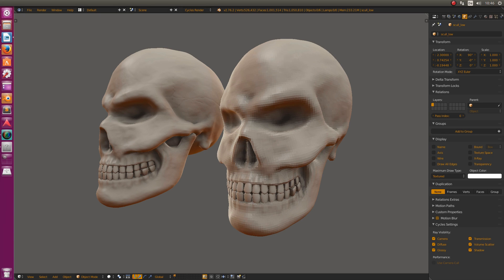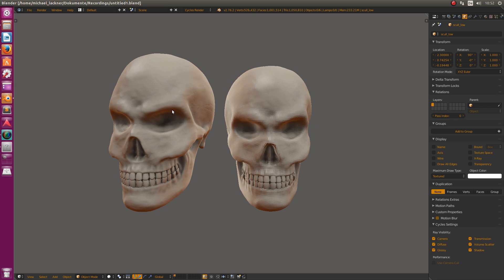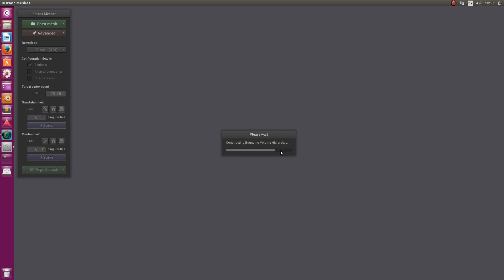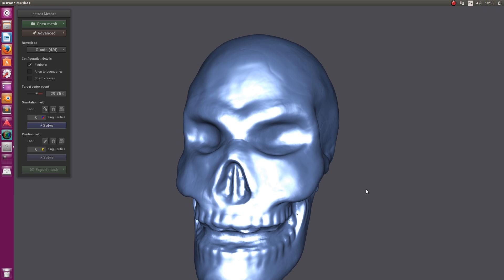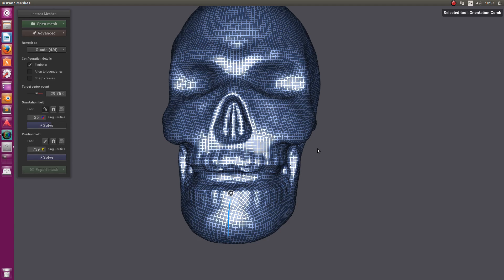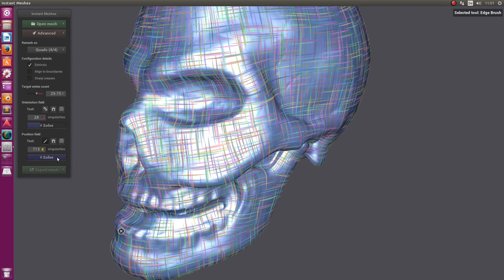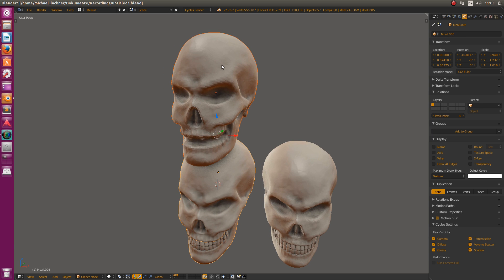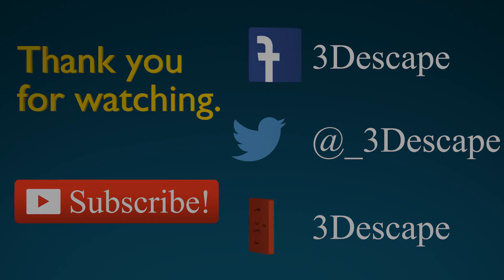Instant Meshes: A free quad-based autoretopology program[English/HD]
Have you ever dreamed about a one click, quad-based autoretopology tool. Well here it is. It is called Instant Meshes and you can download it